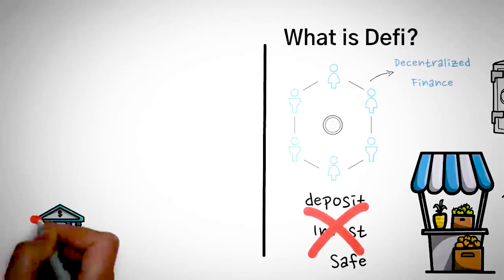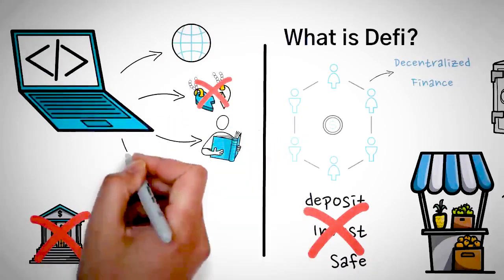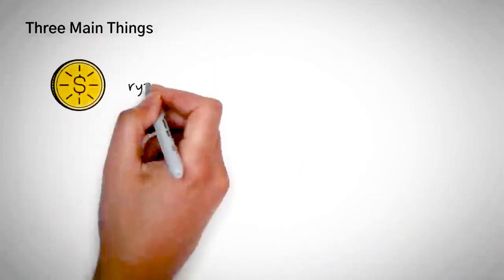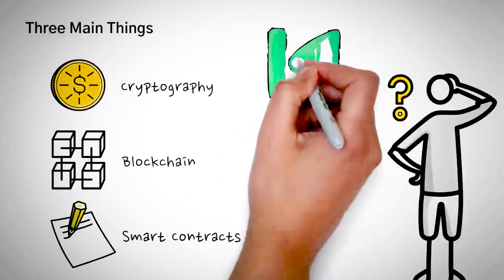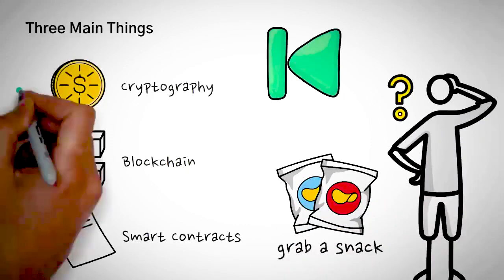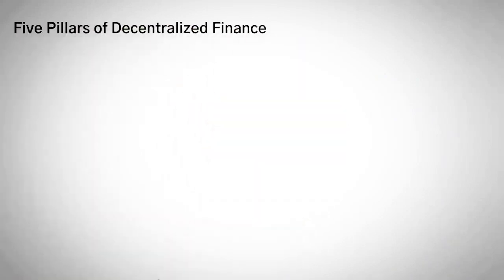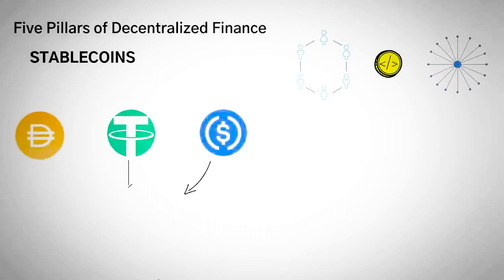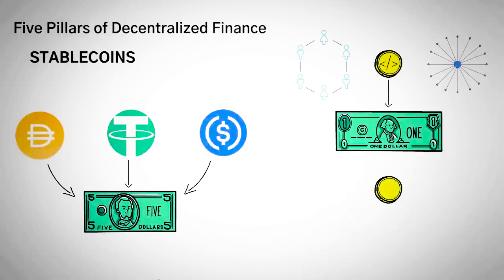Understanding Decentralized finance (DeFi)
Decentralized finance (DeFi) is an emerging financial technology based on secure distributed ledgers similar to those used by cryptocurrencies. The system removes the control banks and institutions have on money, financial products, and financial services.